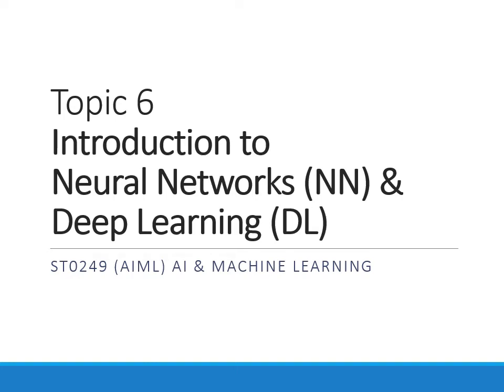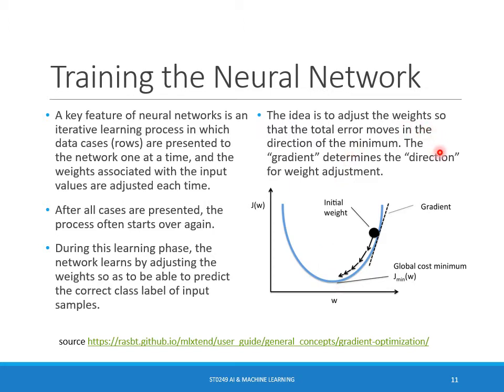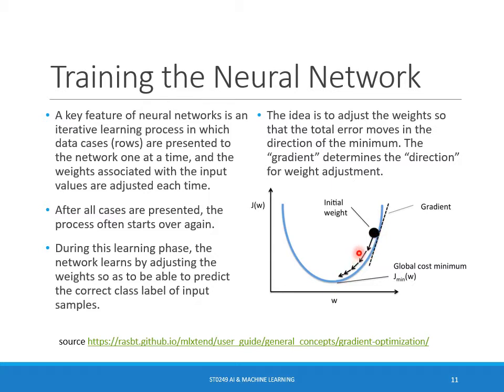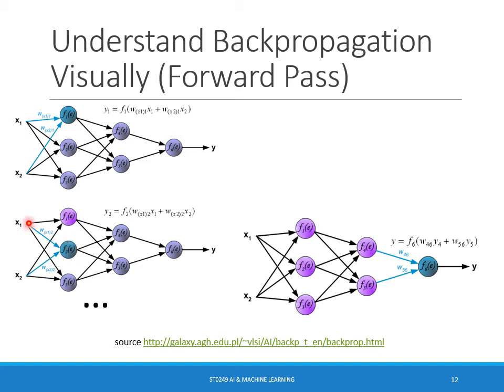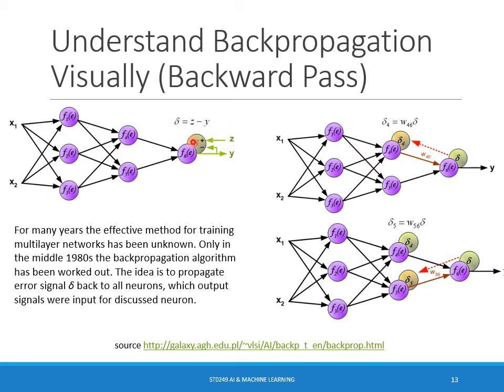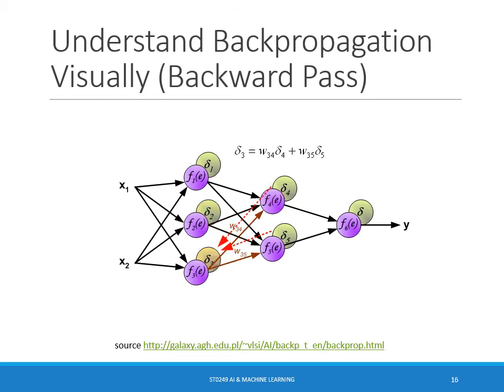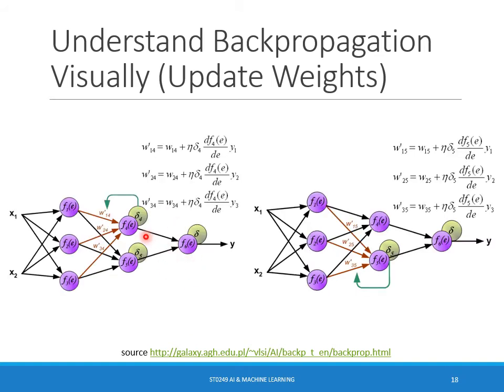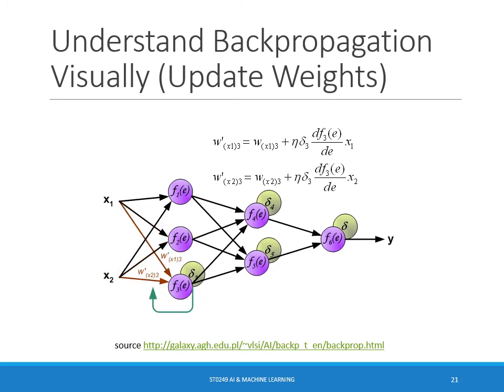ST0249 Topic 6 Introduction to NN and DL section2 voiceover